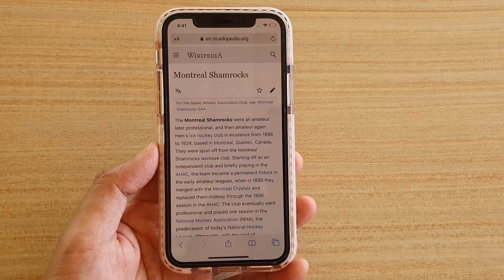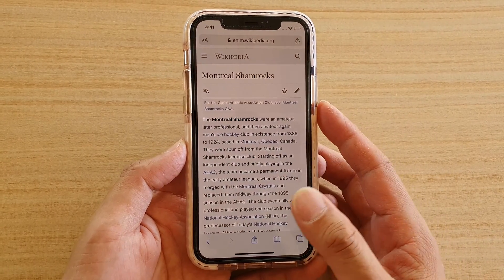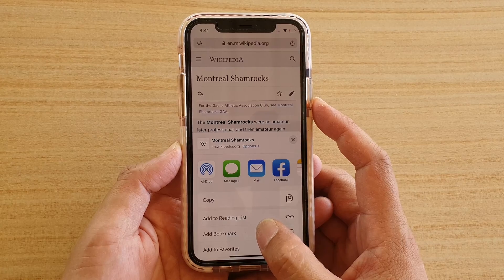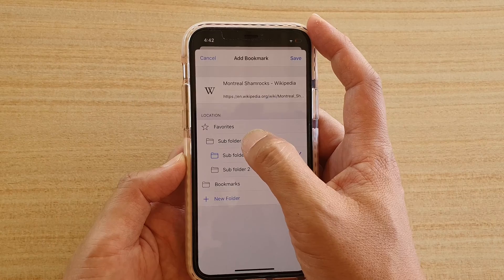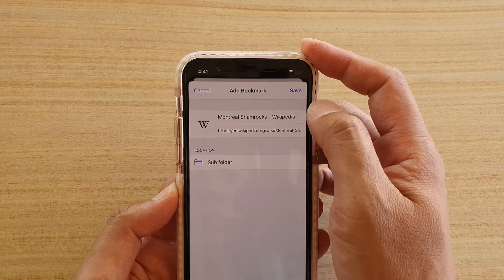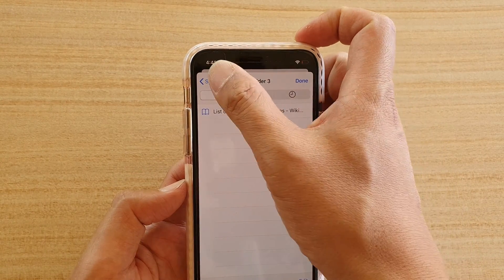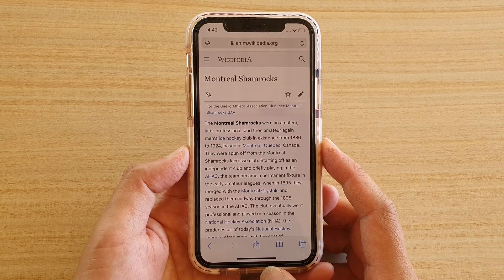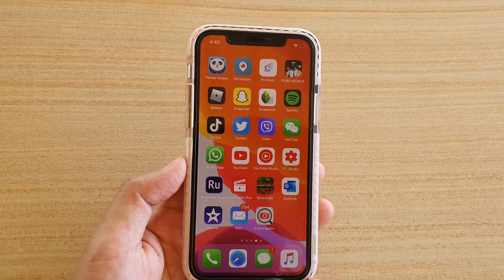IOS 13: How to Bookmark a Webpage in Safari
Learn how you can bookmark a webpage in Safari on iPhone / iPad running iOS 13.